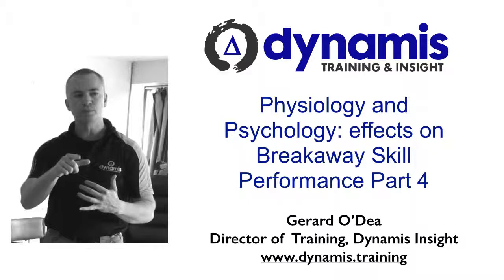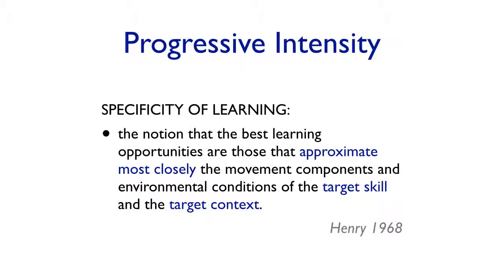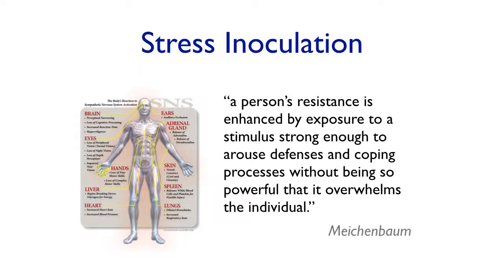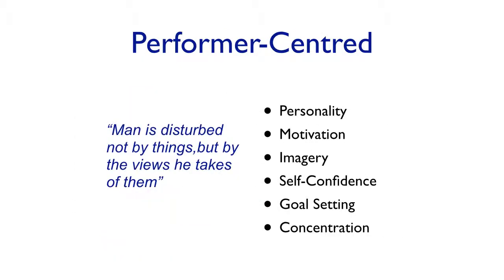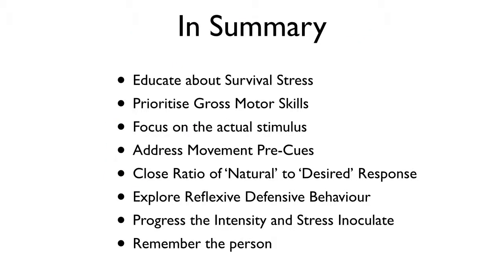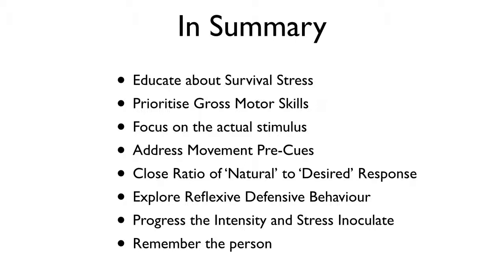Dynamis Breakaway and PMVA Training Part 4/4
- Our breakaway training system incorporates modern theory and findings from sports science and the field of motor learning and performance and applies this knowledge to the issues of interpersonal violence and the common acts of physical violence.
The field of motor learning and performance has gathered a vast amount of information over its history on the acquisition and performance of motor skills by human beings and how those skills are affected by intrinsic, psychological factors.  Much of this information has been applied in sports science, where the goal has been to improve the learning and performance of high-level athletes in high-pressure competitive situations.

The research has focussed on brain function under high stress, which we have incorporated into our breakaway training for your teams.